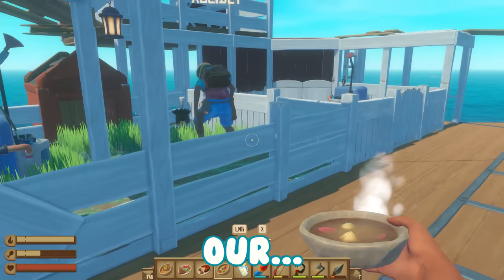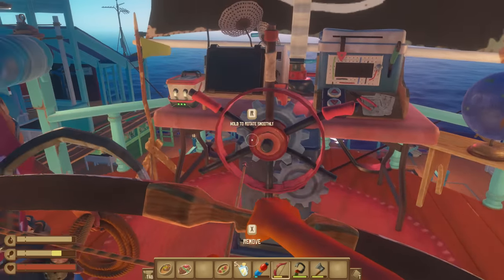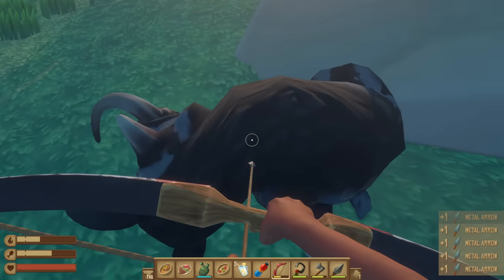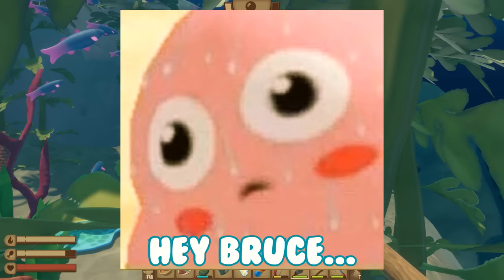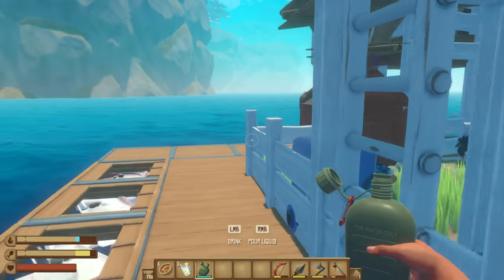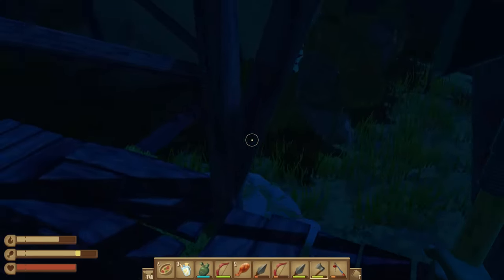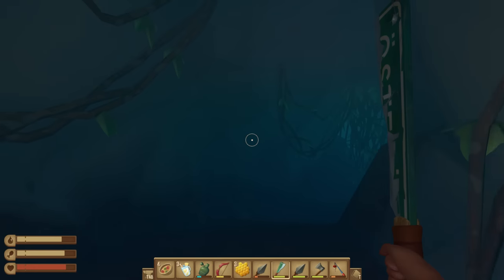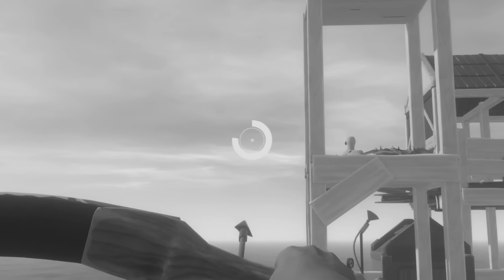This Is Getting Unbearable!! - Raft | Ep3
Today our heroes venture to a giant bear Island. How will they survive?!?!?!